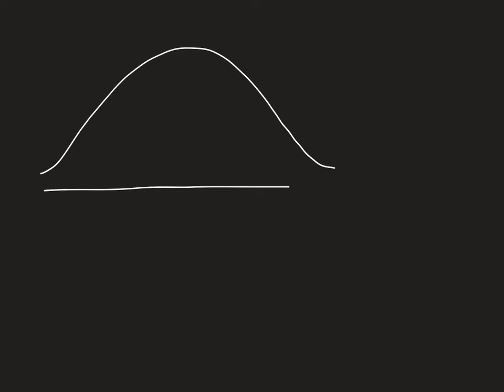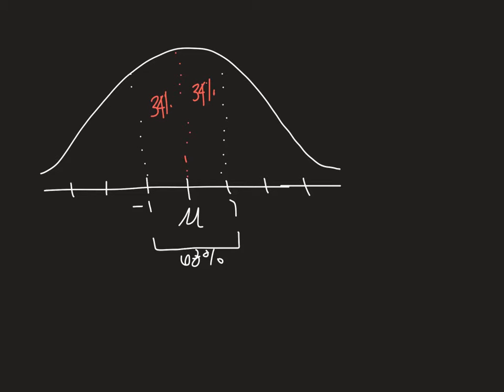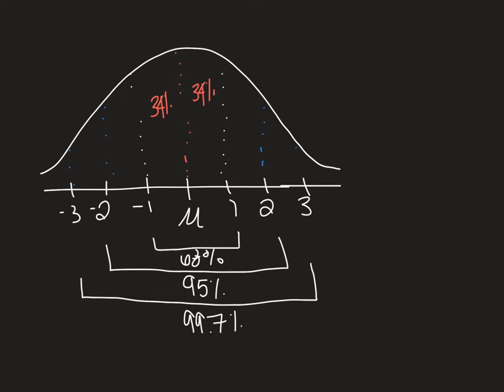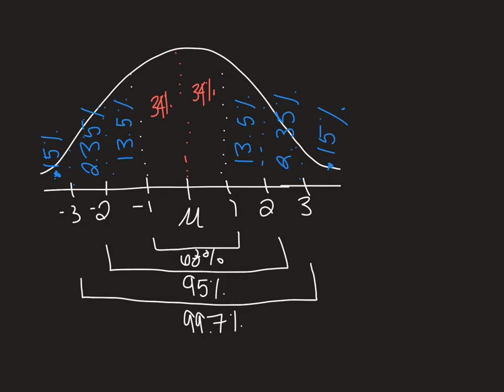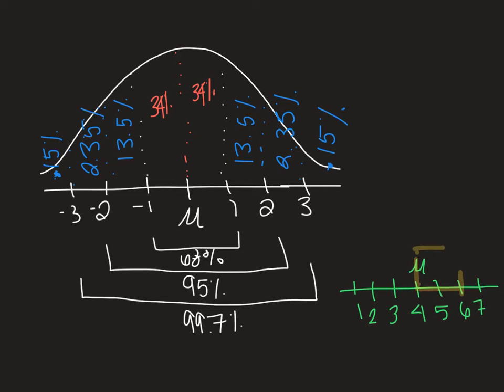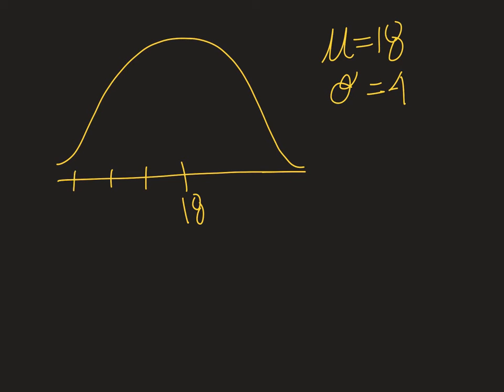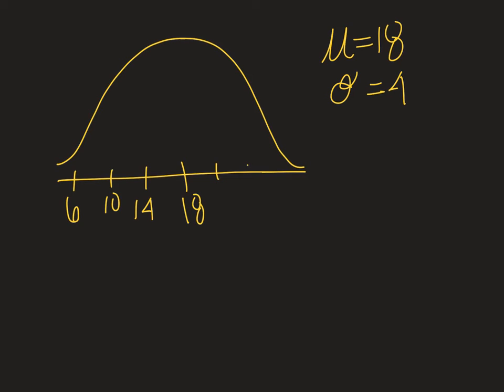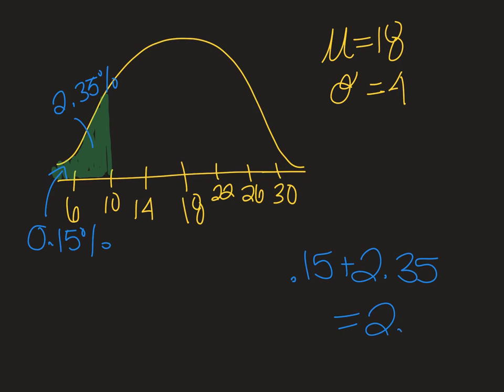5-2 MML Help